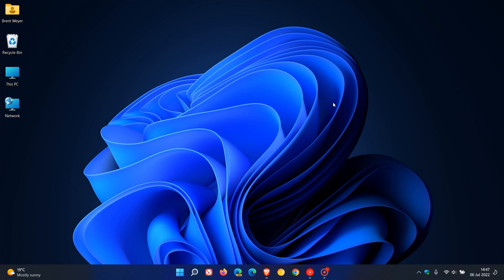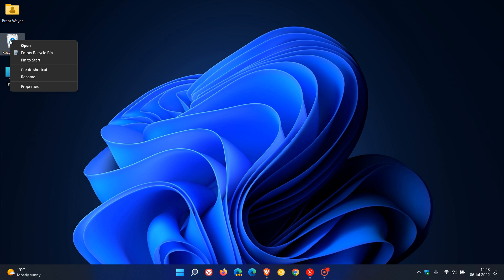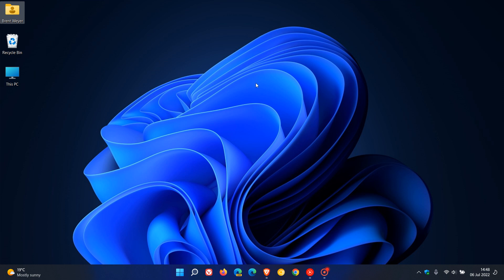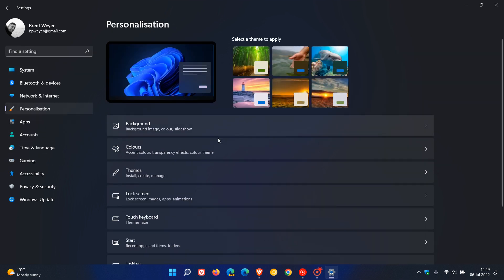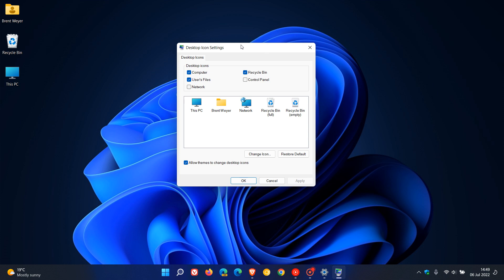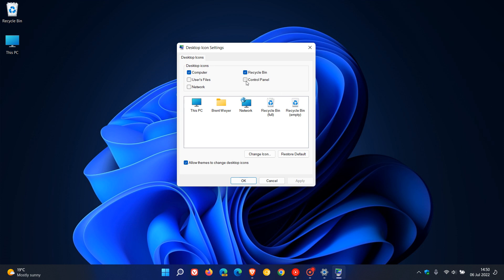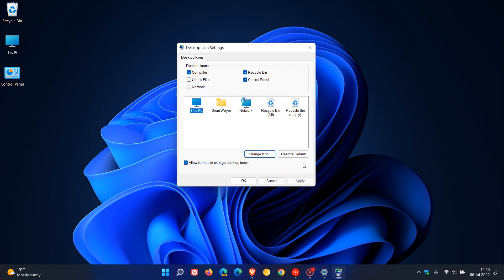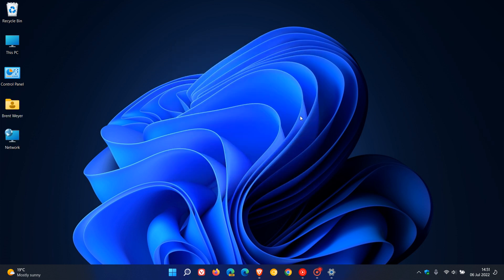How to remove/restore default system desktop icons on Windows 10 and 11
Windows 10 and 11 PCs display desktop system icons by default. If you would like to add or remove the icons it is easy to do.